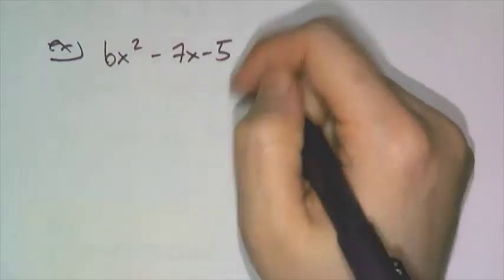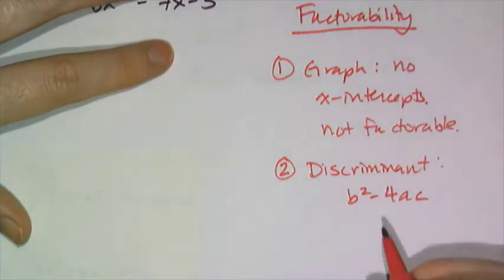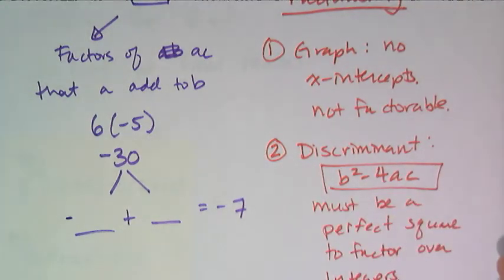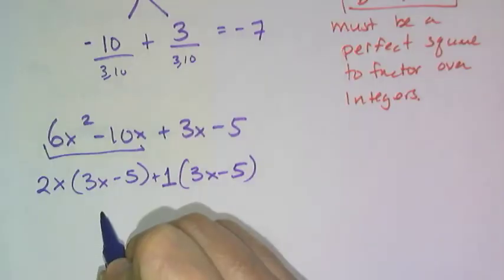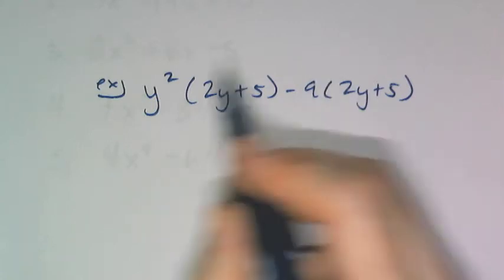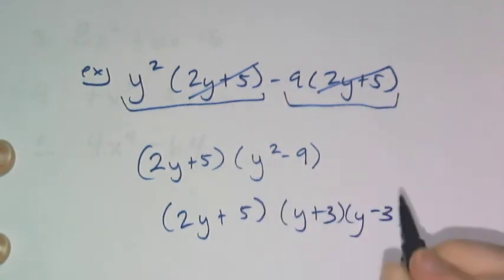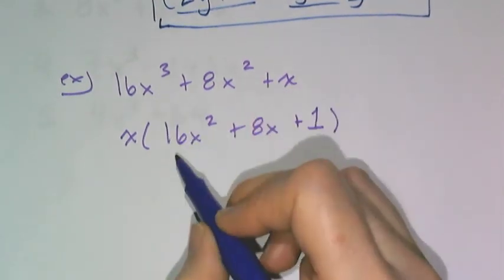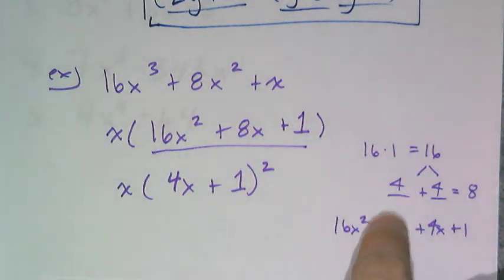Factoring Extras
Section 5.15 of the book.  This video has some extra tips about factoring and goes over how to factor completely.